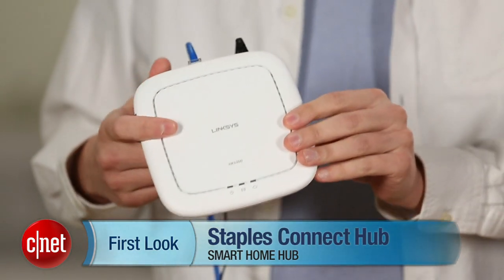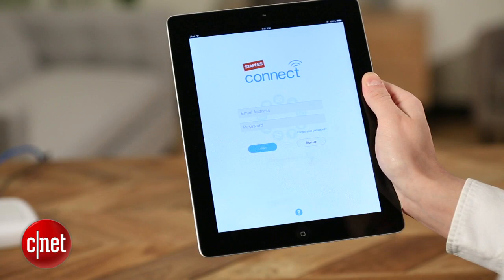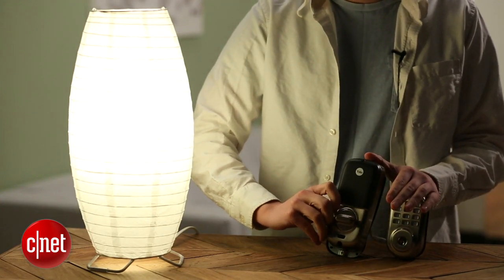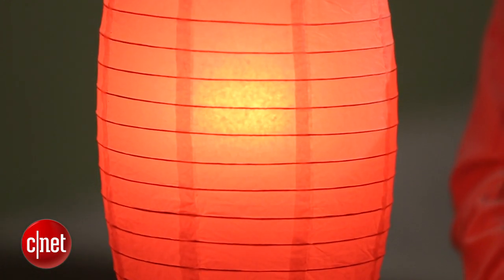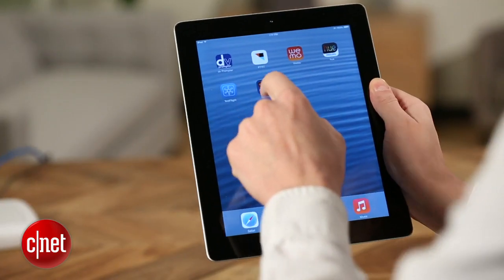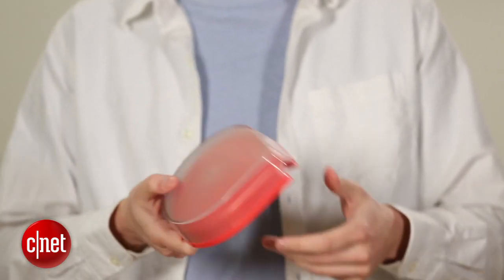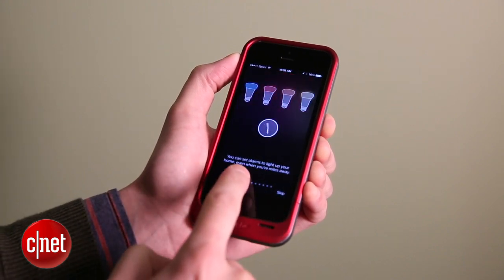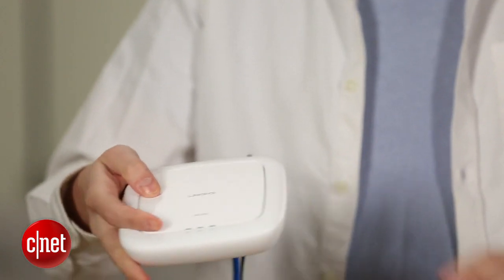Staples Connect gets us closer to a unified smart home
We see potential in this system, and at $99, the price is right.